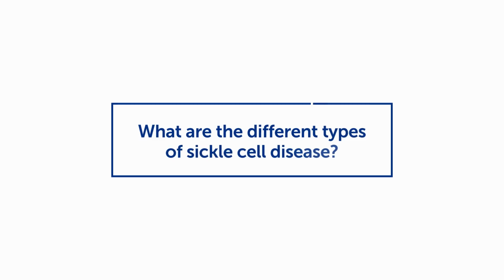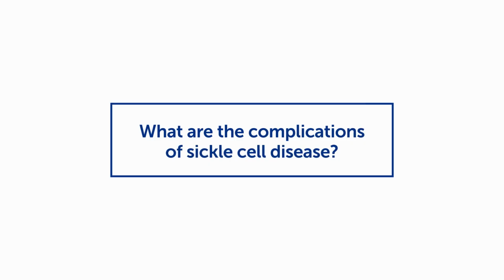What is sickle cell disease? | Boston Children’s Hospital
September is national Sickle Cell Awareness Month. Sickle cell disease is an inherited blood disorder. From first conversations to treatment, Boston Children’s Hospital is committed to keeping children and adolescents healthy. For more information on sickle cell disease, please speak with your primary care provider or visit bostonchildrens.org.

▶Meet the Expert:

Natasha Archer, MD, MPH
Director, Sickle Cell Program
Dana-Farber/Boston Children's Cancer and Blood Disorders Center

▶Program mentioned:
Sickle Cell Disease Program:

Sign up for our weekly email newsletter for the latest parenting tips, patient stories, and news for your family from Boston Children’s